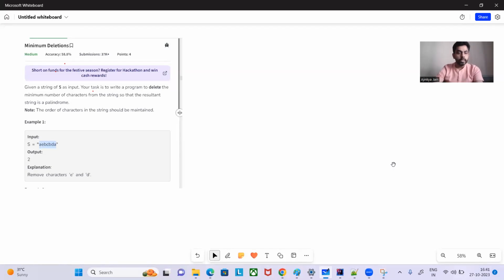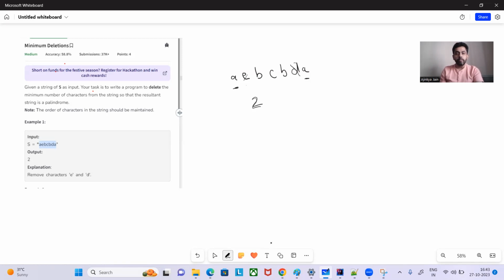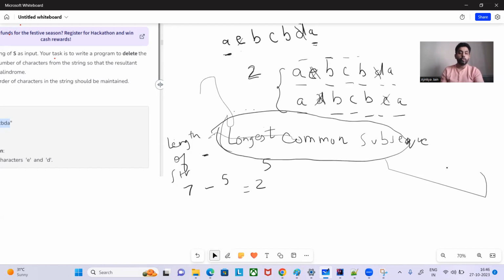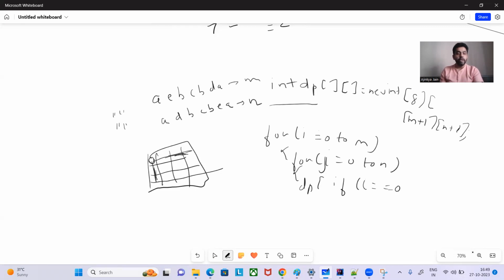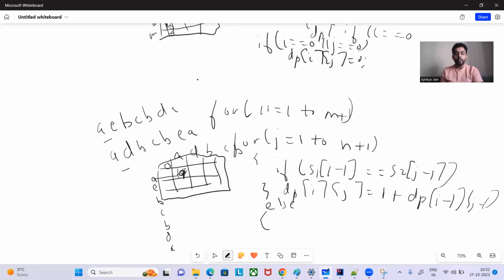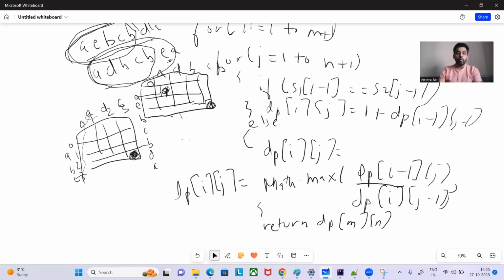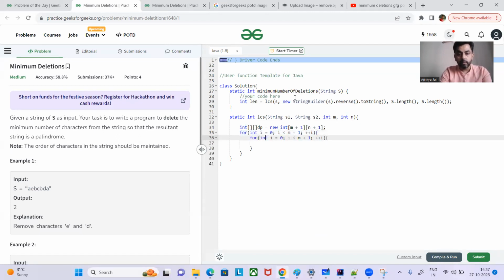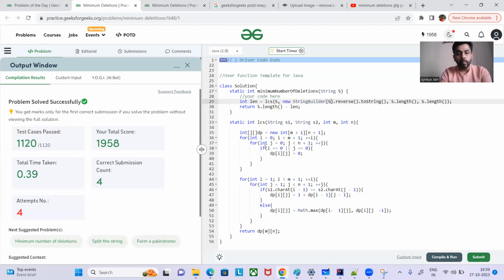Minimum Deletions | GFG POTD | GeeksForGeeks Problem Of The Day | 27th Oct 2023